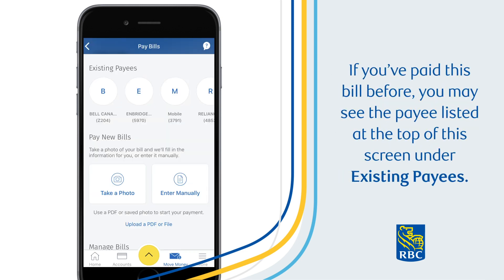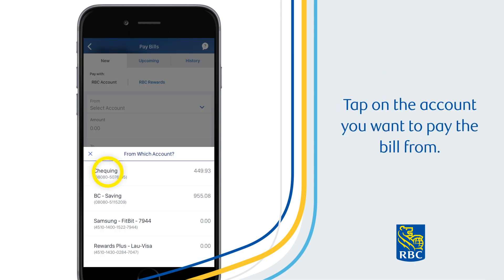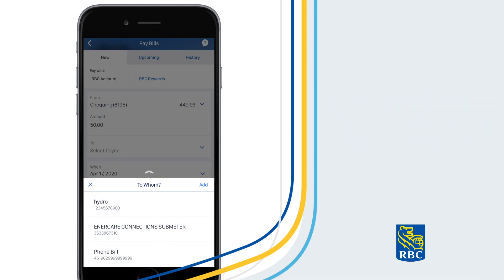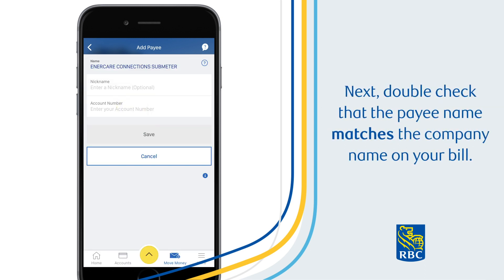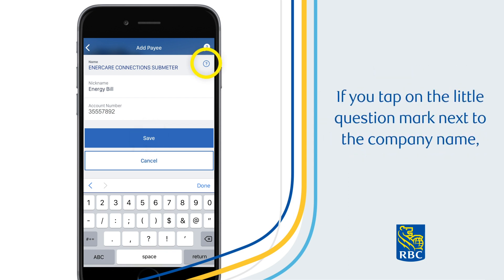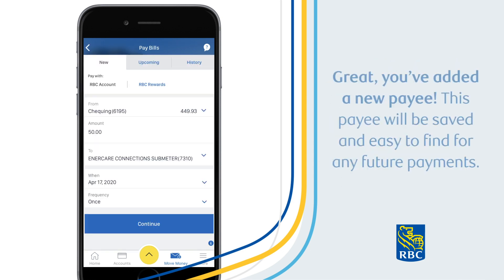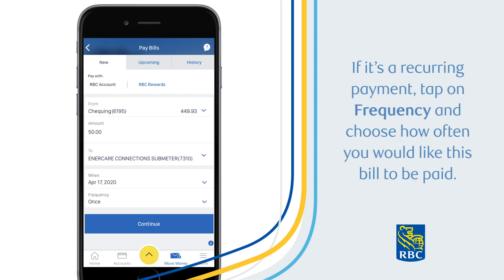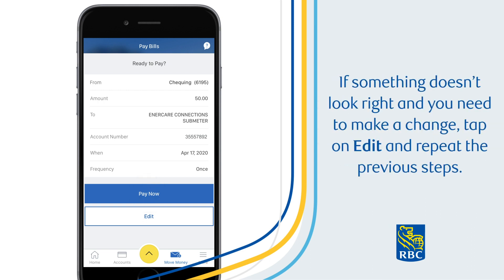Learn how to pay a bill using the RBC Mobile app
This easy to follow step-by-step video will show you how to pay a bill using your phone, so you can bank from home.